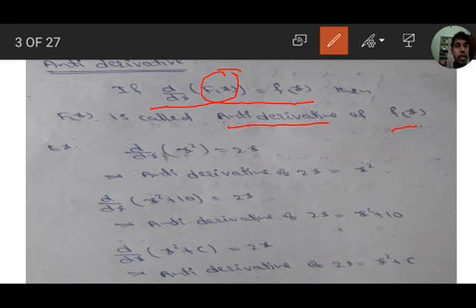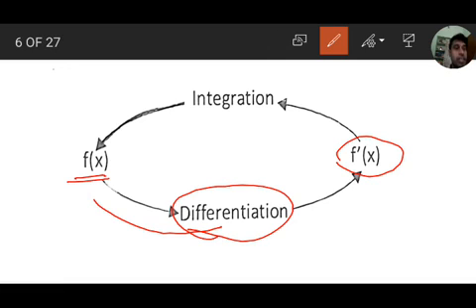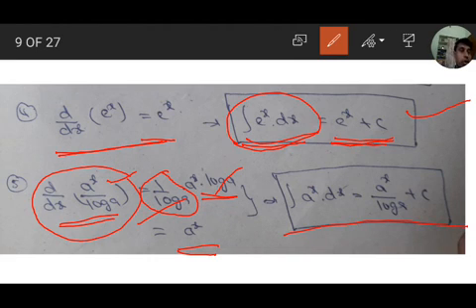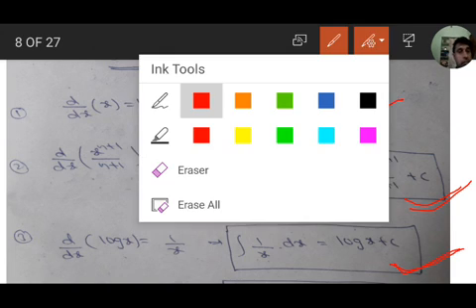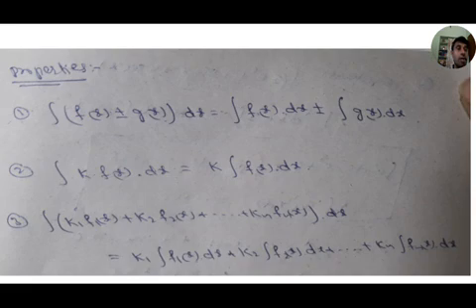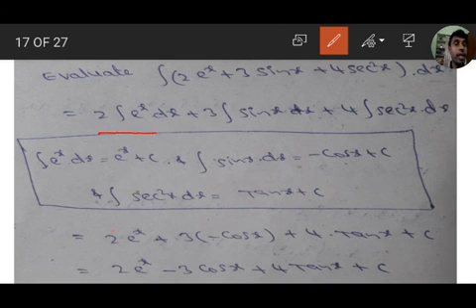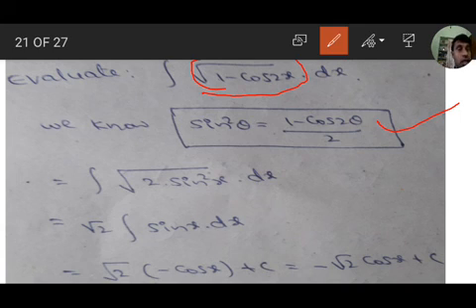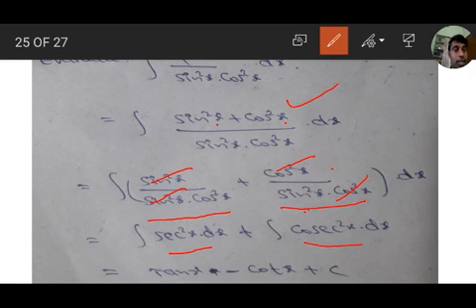Indefinite Integration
Indefinite Integration - Standard Formulae,  Properties and Problems